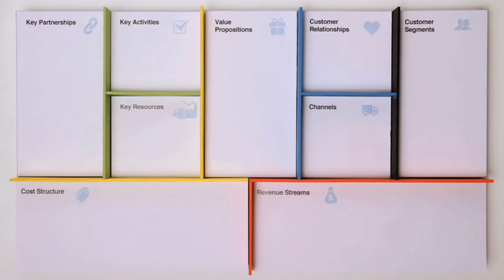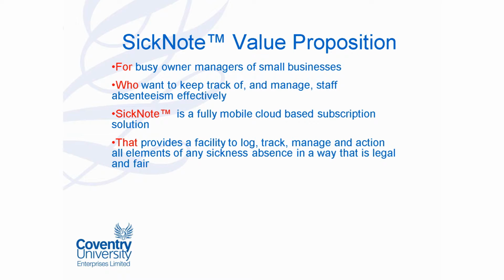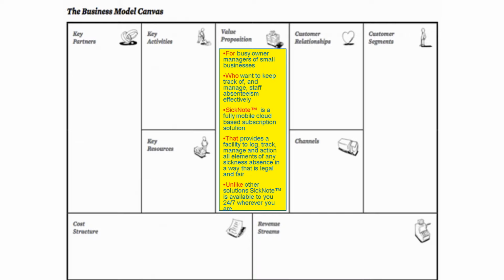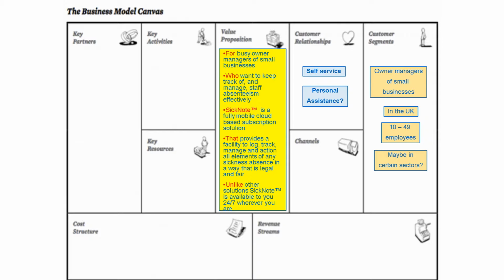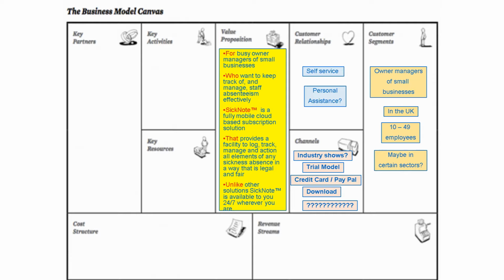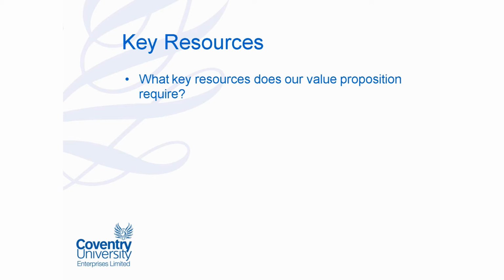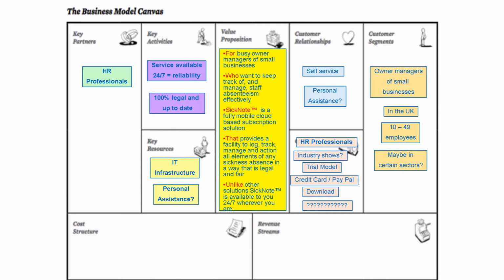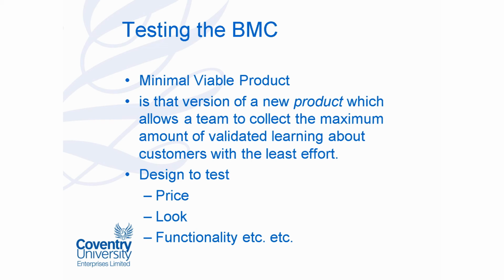Innovating Your Business Model Using The Strategyzer Business Model Canvas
The Strategyzer Business Model Canvas explained and worked through with a small business new product.